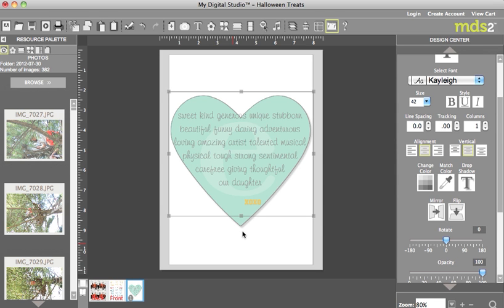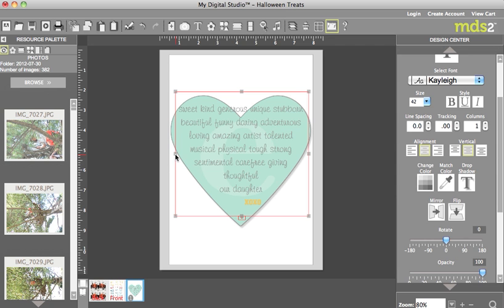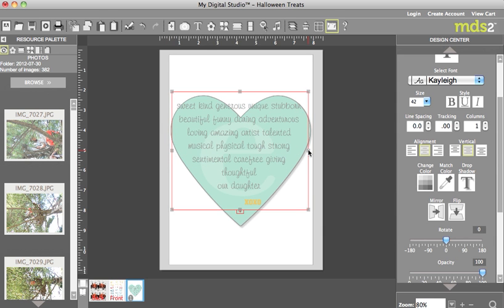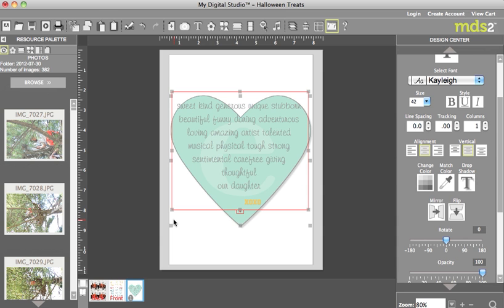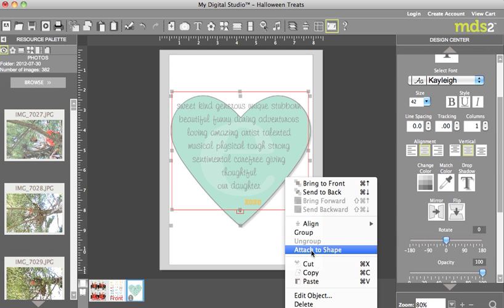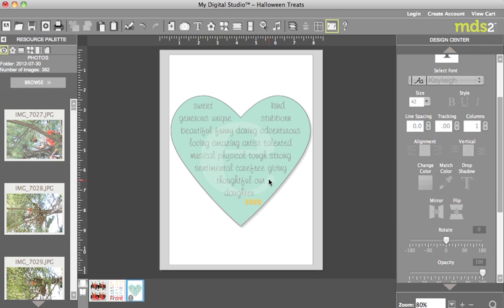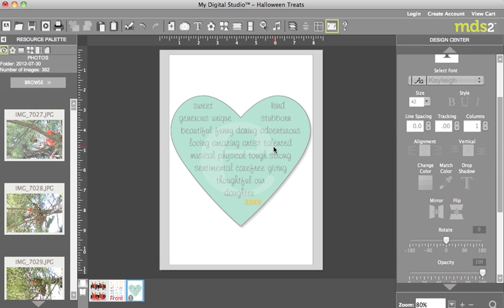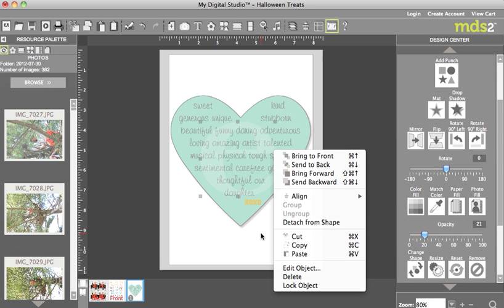MDS 2 - Merging Text and Punches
SO MUCH FUN! Check out today's video to see how you can merge your text with punches in MDS 2! Also, good news. the date for my next online class has been set! August 20th, come join me for a month of videos, layouts, ideas and inspiration using this new MDS program! for more details!